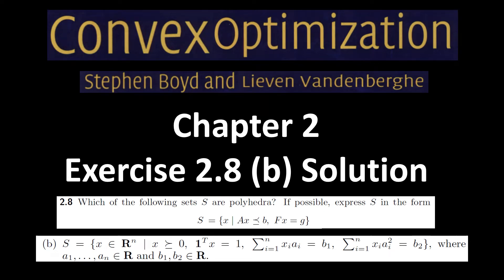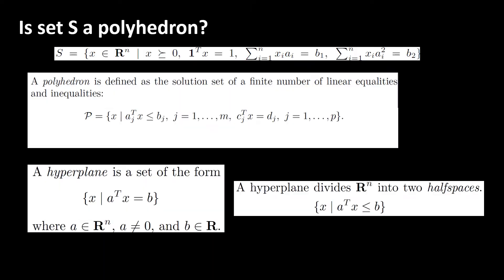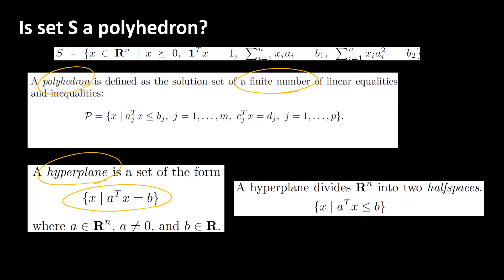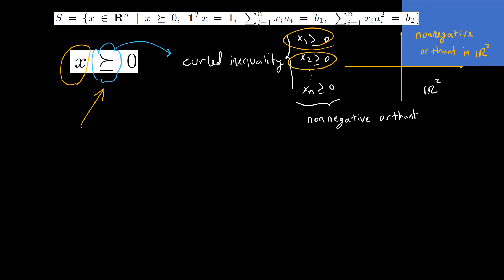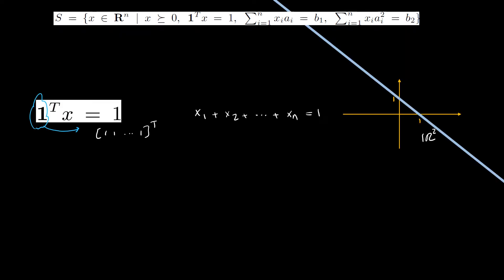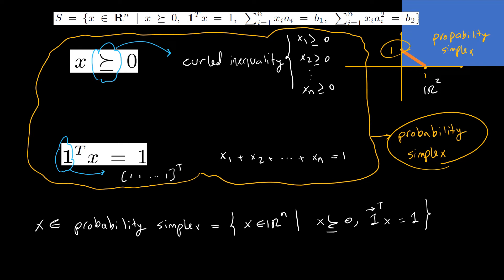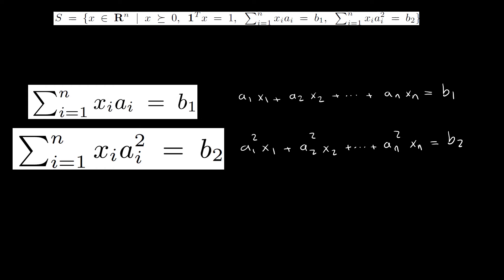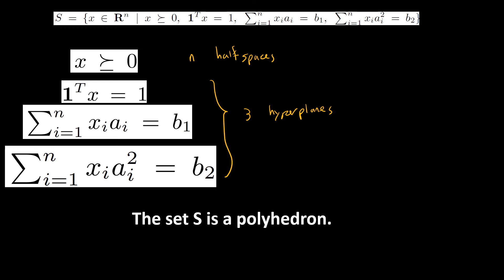Convex optimization book-solution-exercise-2.8-part(b)- How to check a set is a polyhedron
The following video is a solution for exercise 2.8(part(b)) from the seminal book “convex optimization’’ by Stephen Boyd and Lieven Vandenberghe”. This problem is classified under “Examples” in the exercises section of chapter 2.

What does the problem say?

In this problem, for a given set S, we are asked to show if the set is a polyhedron. If we were able to show it as the intersection of finitely many halfspaces and hyperplanes then it would be a polyhedron. Otherwise, it is not a polyhedron.

What is our approach?

Our approach is the following. First, we explore each constraint and determine if they are halfspaces or hyperplanes. Indeed they are and we have n halfspaces and three hyperplanes so S is a polyhedron.